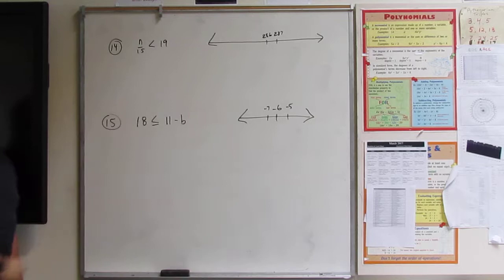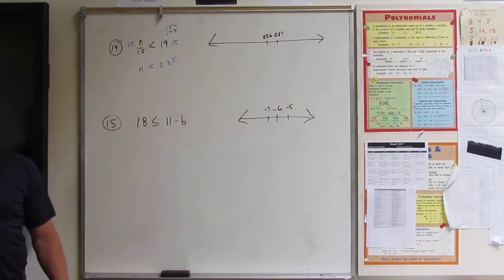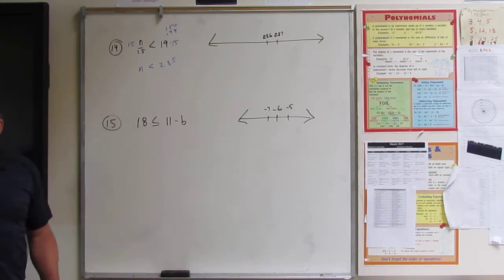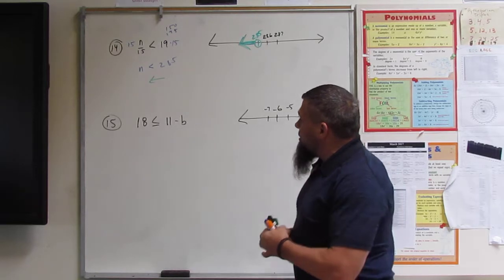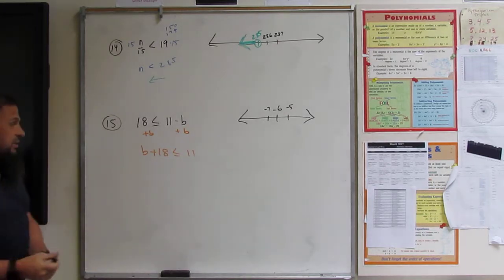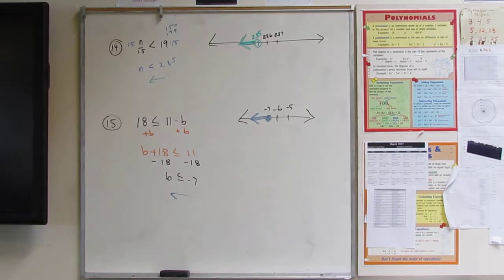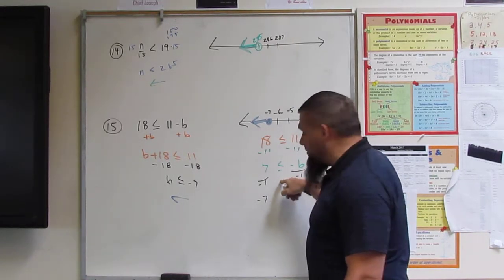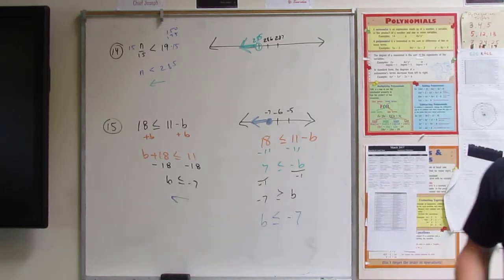MTS ALG1 PMT Q14 15